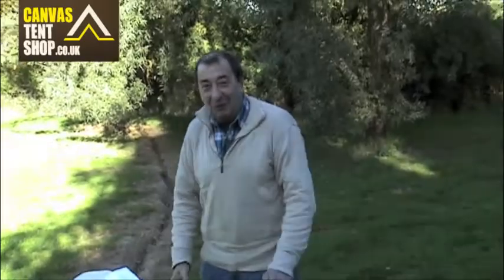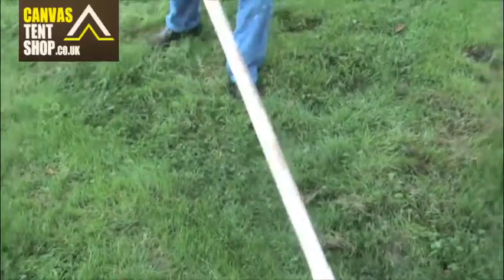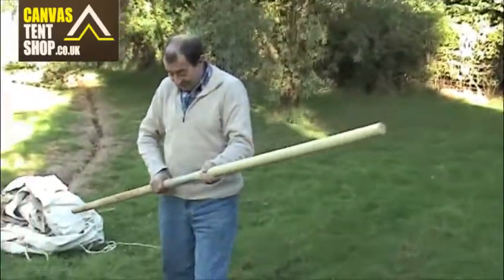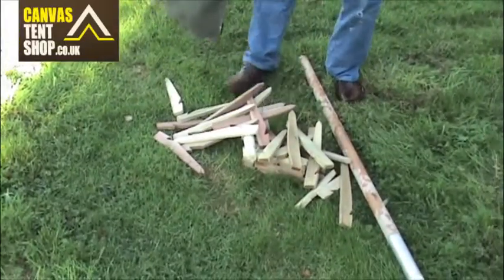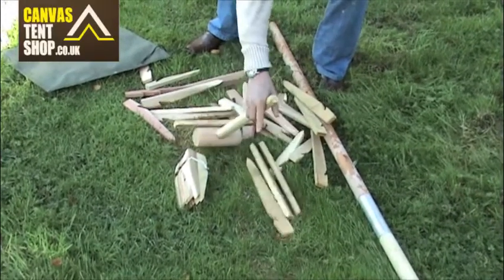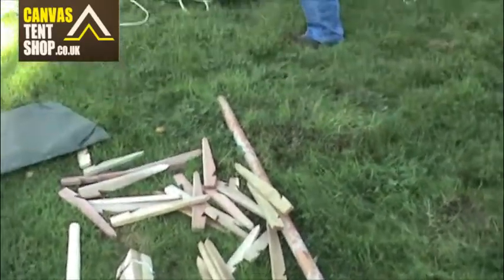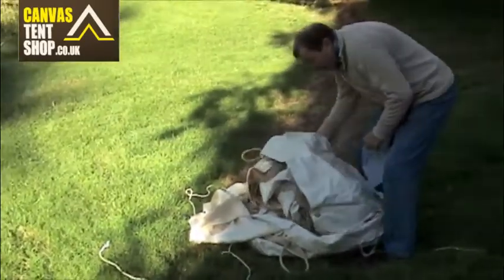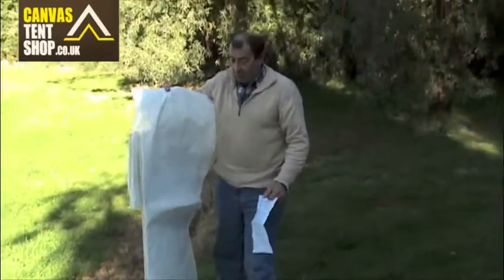How to Pitch a Canvas Bell Tent - Preparation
Dave from CanvasTentShop.co.uk shows you how your Canvas Bell Tent will arrive and what you need to have before you start to pitch your tent.